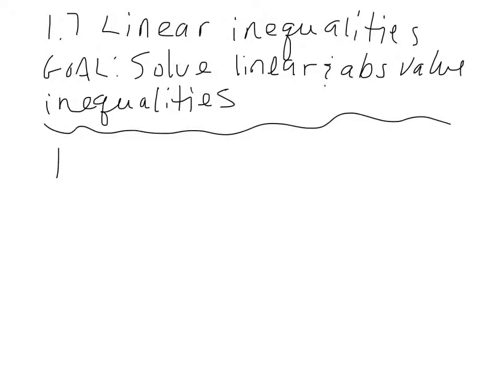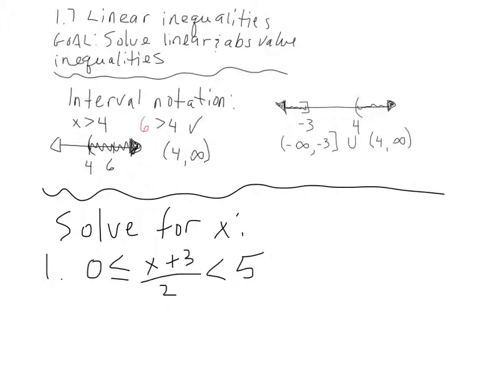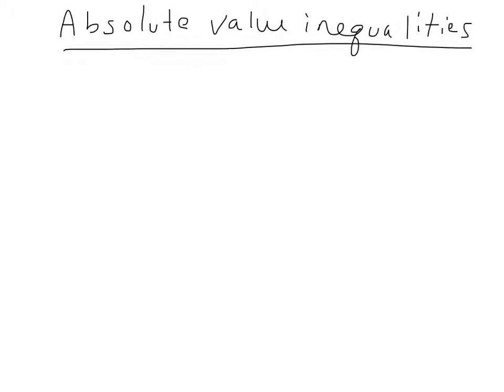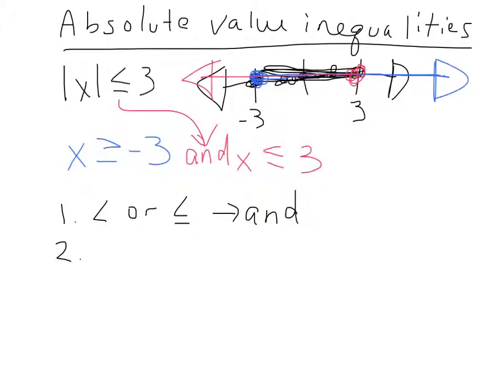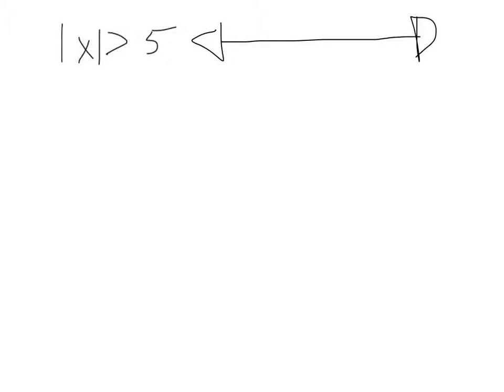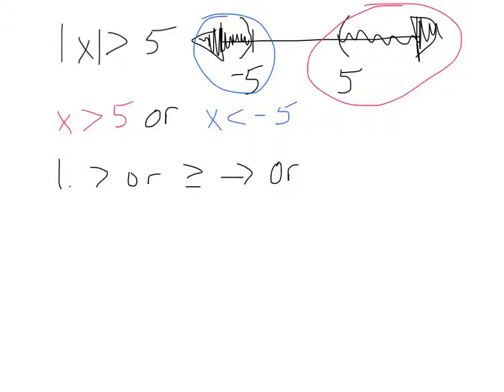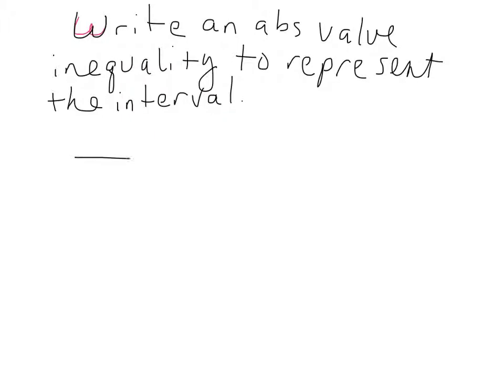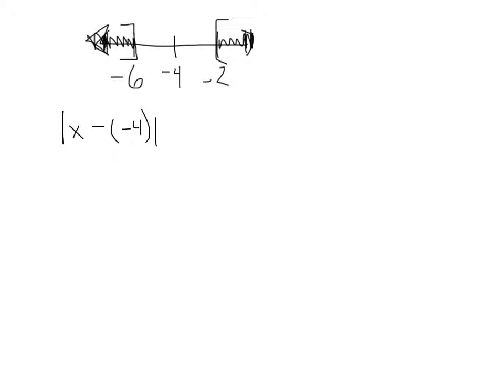Notes 1 7 day 1